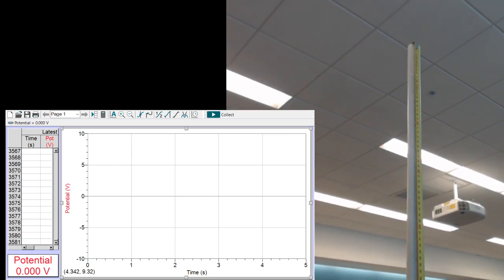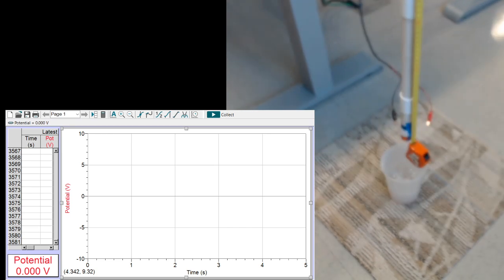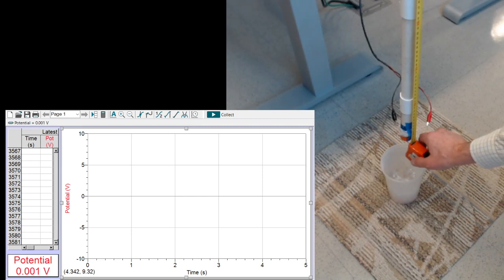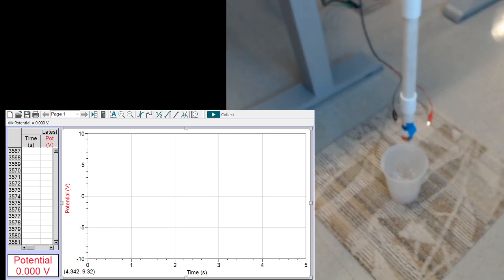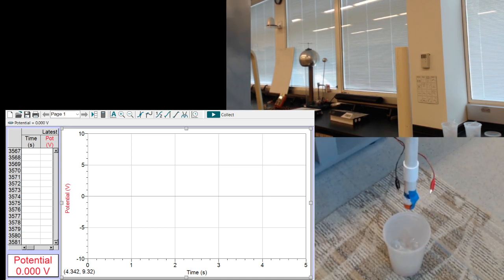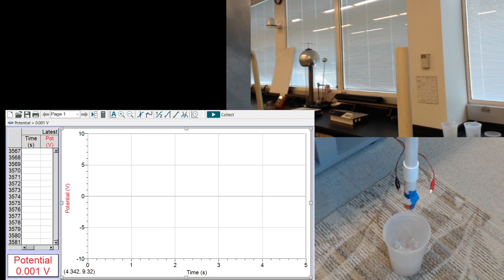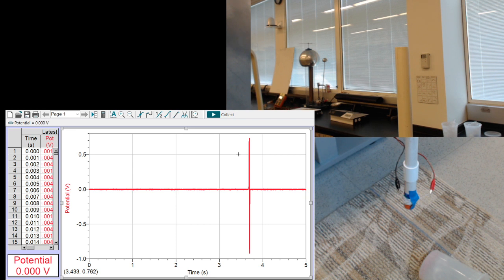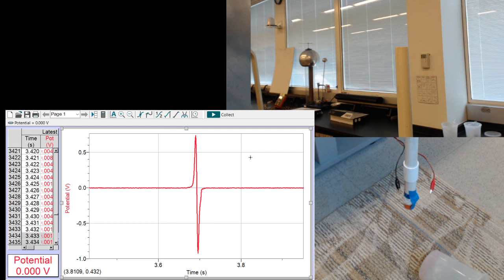11.44. Trial 23, h=129.9cm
Measurement of the EMF when dropped from 129.9cm